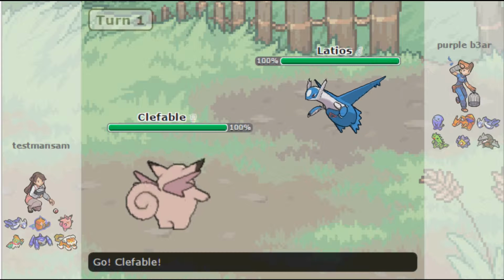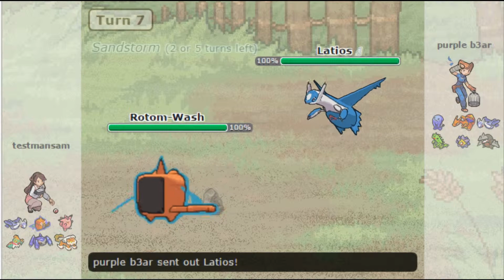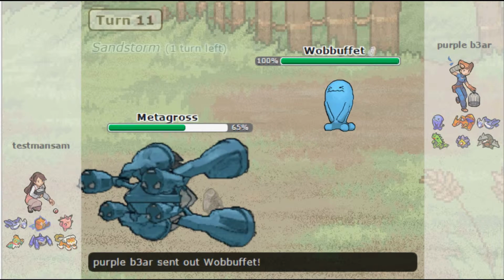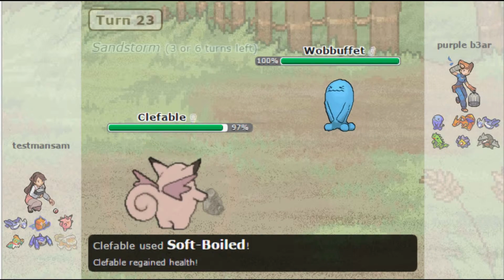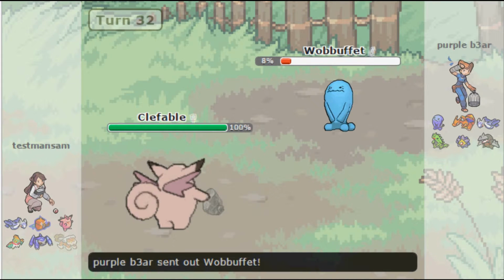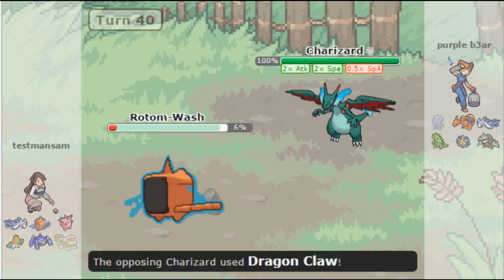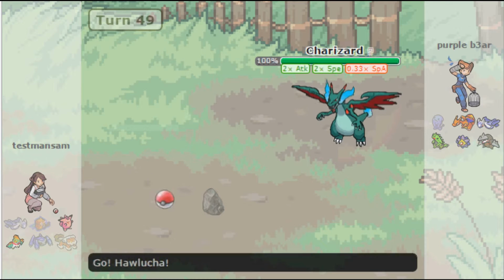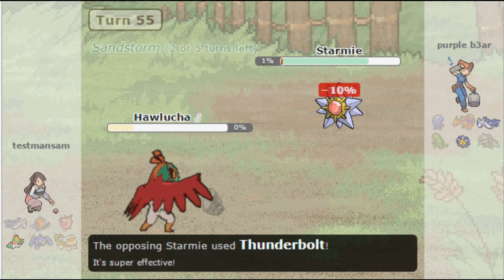Post Narrated Showdown Battle #3: Dragon vs. Bird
Use wobb, it's good.